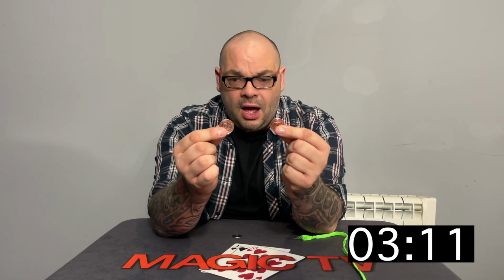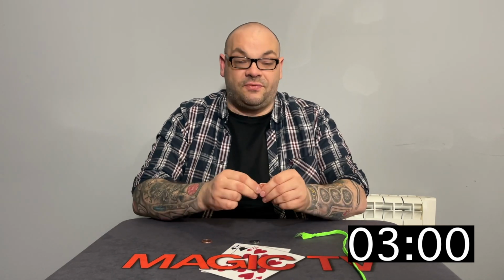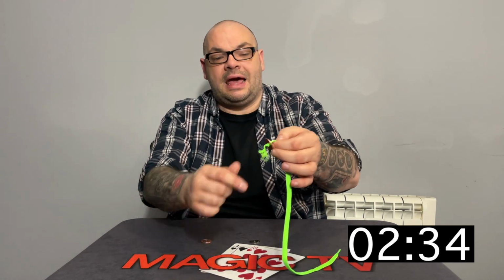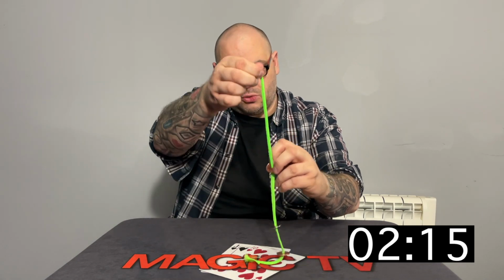Marc Spelmann, Magic SPOTLIGHT, Wedding Magic and More! | Magic TV 5x5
Magic TV 5 x 5 Episode 18 - Greg Wilson, Marc Spelmann, Coin Magic, Wedding Magic and more

It is 9pm on a Monday and it's time for another 5x5.  The idea with 5x5 is simple.Craig talks about 5 different topics all related to magic.  He gives himself five minutes to talk about each topic.  There is a timer at the bottom of the screen and when the timer hits zero Craig moves onto another topic.  It's quick and snappy and you never know what you are going to get.

Chapters
Intro - 00:00
Live Wedding Performance - 2:03
Talk Magic Sneak Peak - 7:41
Trick SPOTLIGHT - 12:40
Mini Review - 17:40
Trick SPOTLIGHT - 22:41
Outro - 27:40

On today's 5x5 Craig talks about 5 different subjects

1. Craig performs his Card Under Phone routine to a bride and groom at a wedding. This is a live unedited performance.  You can learn this routine from Craig's At The Table Lecture.

2. We give you a sneak peek at an upcoming Talk Magic Interview with Marc Spelmann.  This is an incredible interview that you really don't want to miss. In this clip Marc gives advice about performing magic and mentalism

3. Craig spotlights and performs a routine called Conker Coins by Alakazam Magic.  It really is the perfect trick to perform if you are just getting into coin magic

4. Craig reviews UFO's by Jay Sankey which is a product Jay has released on Sankey Magic.  Caution - it's not a great trick

5. Craig spotlights Point Blank from Pyrotechnic Pasteboards by Greg Wilson which is one of the most commercial tricks ever created.